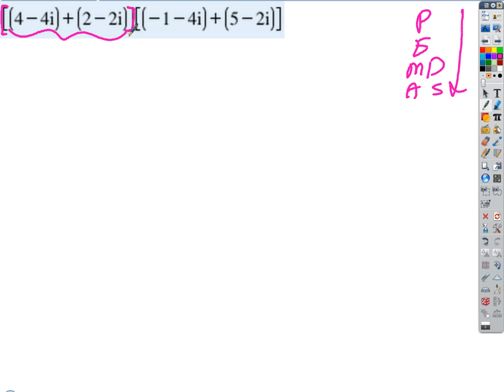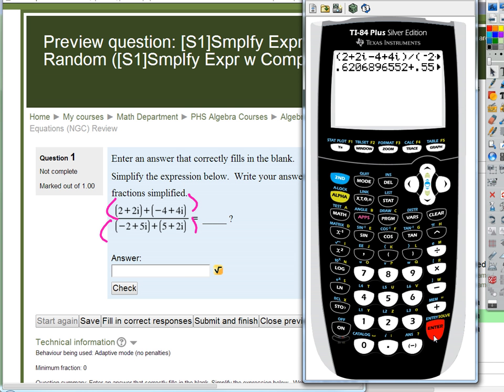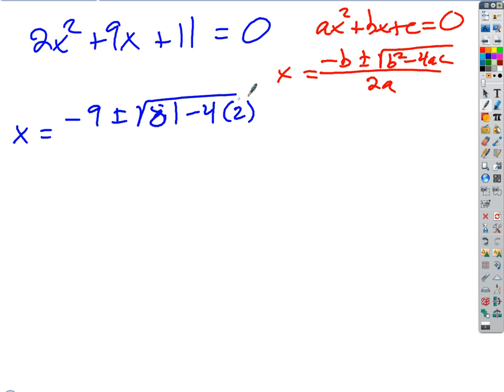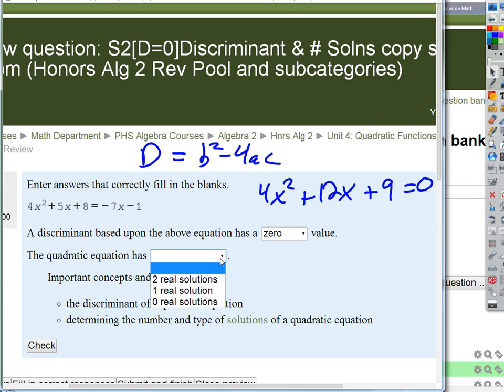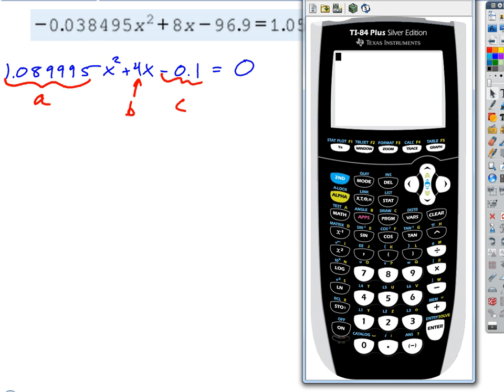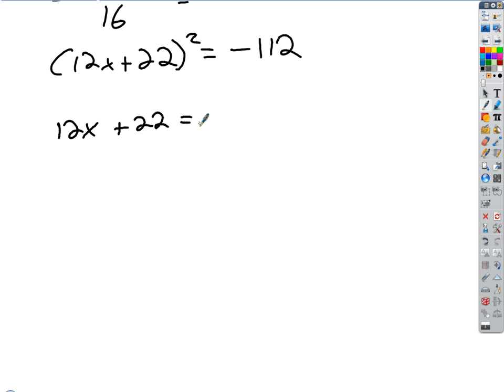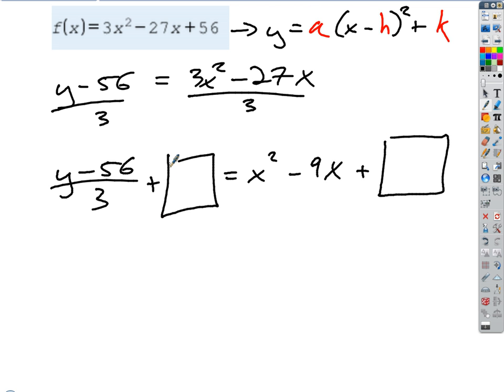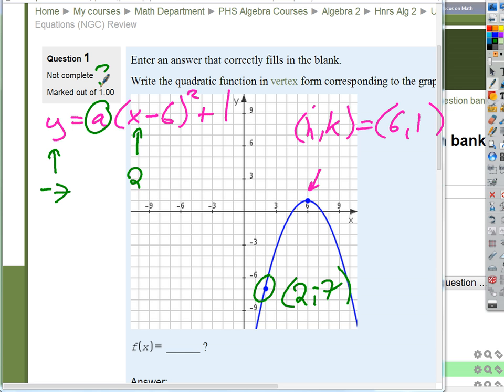Quadratic Functions & Equations Review